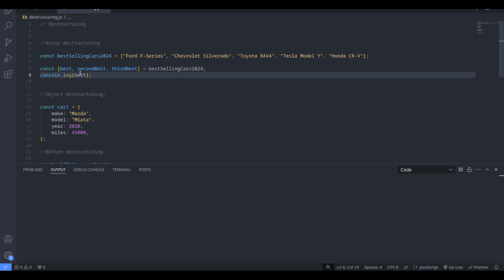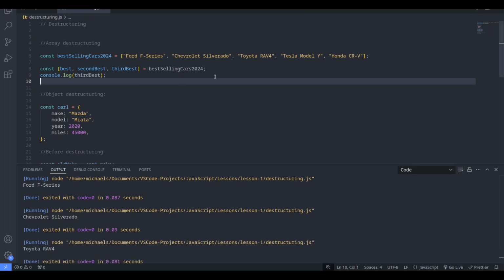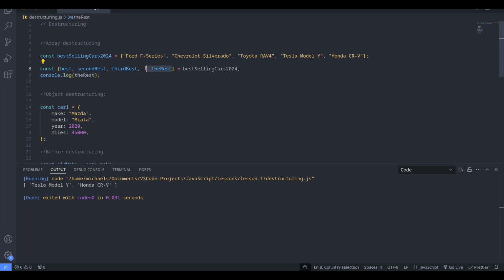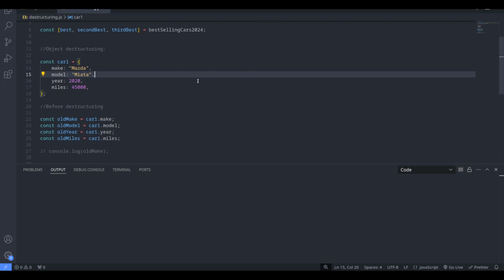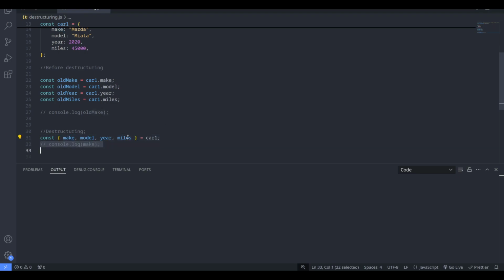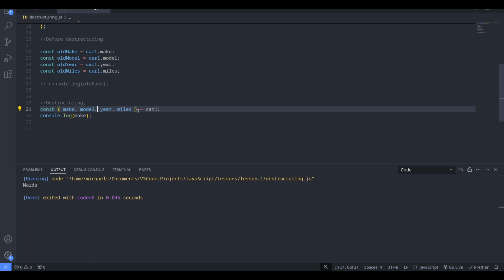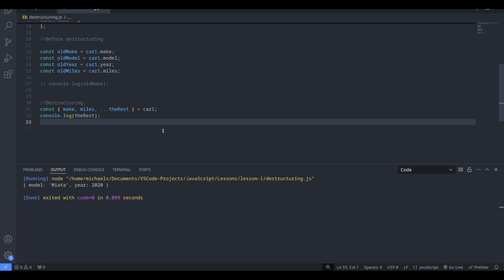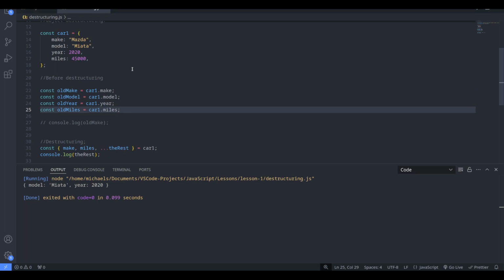JavaScript Tutorial: Destructuring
JavaScript tutorial video that discusses how to destructure arrays and objects. We'll also briefly talk about the "rest" operator, which looks like the spread operator but isn't the same thing.